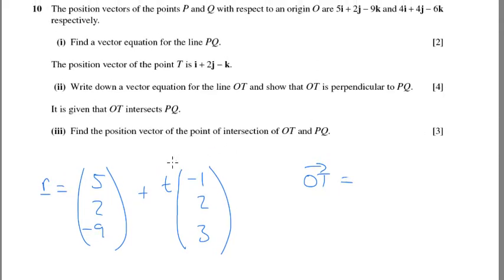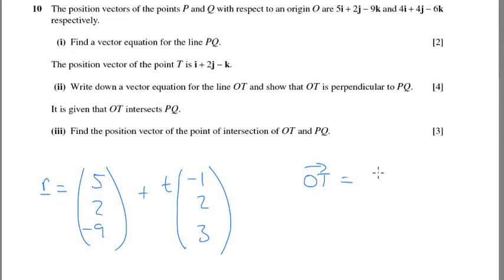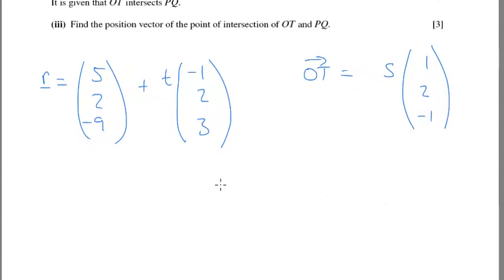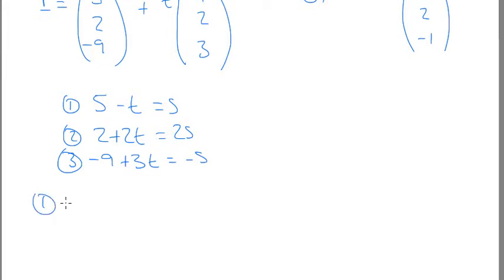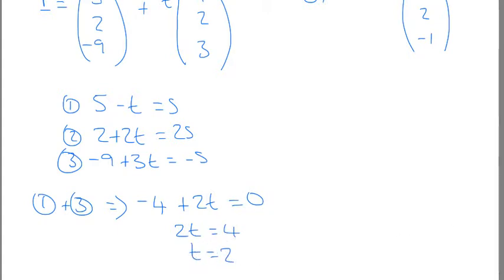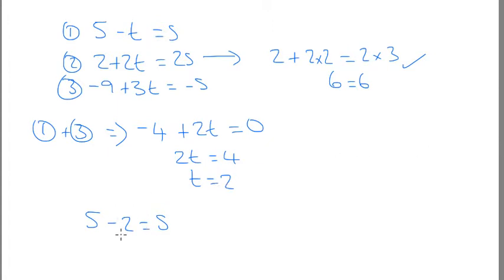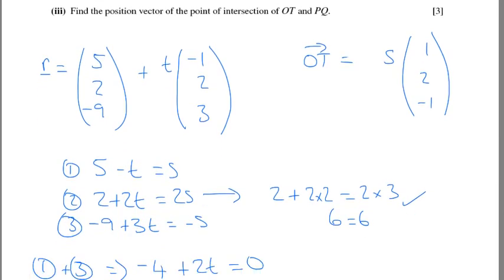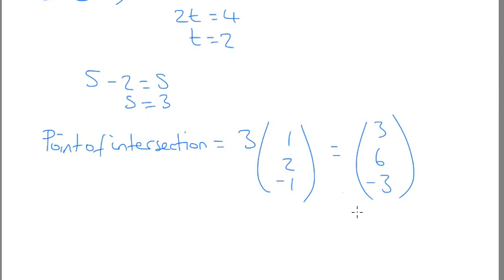OCR Core 4 Jan 2007 q10iii